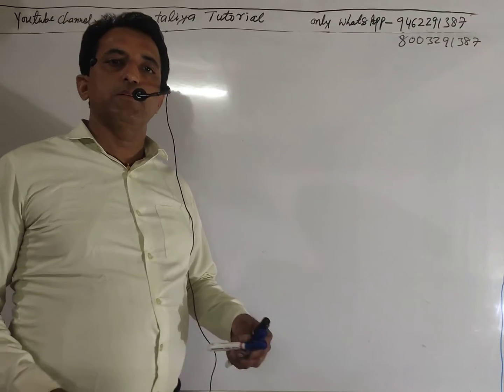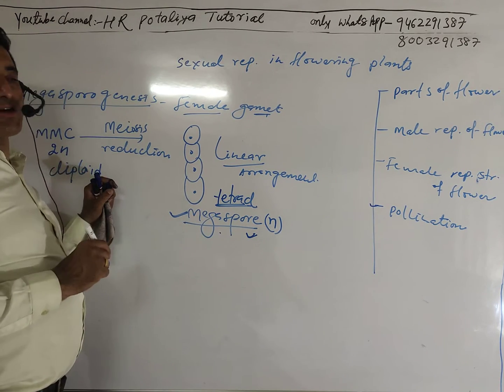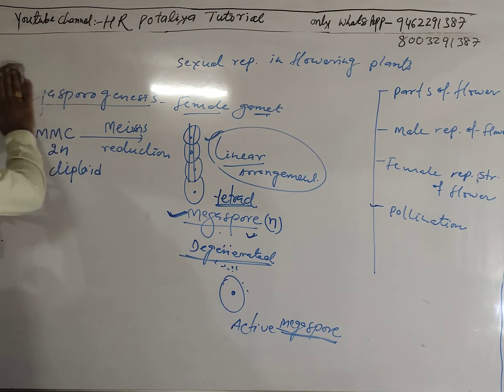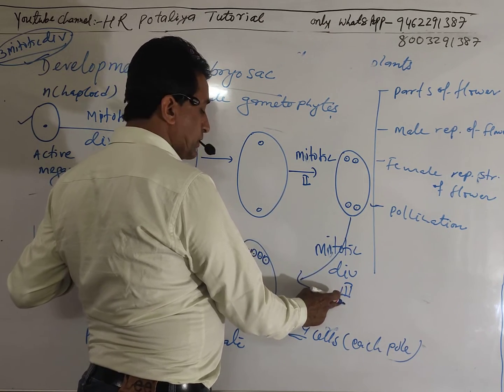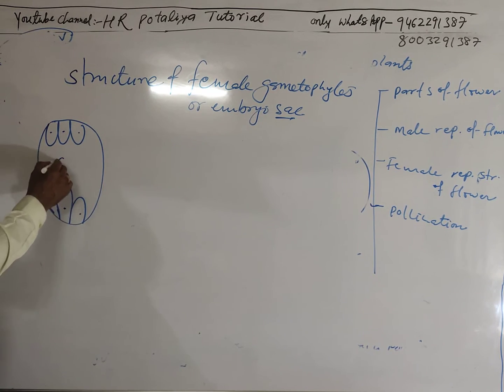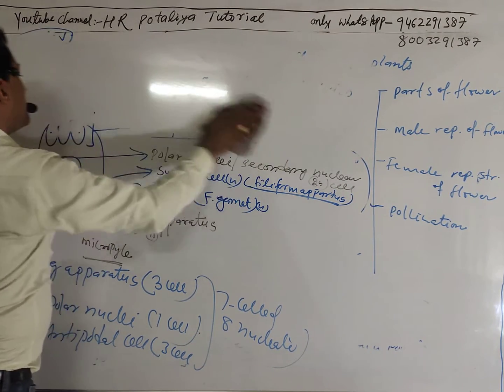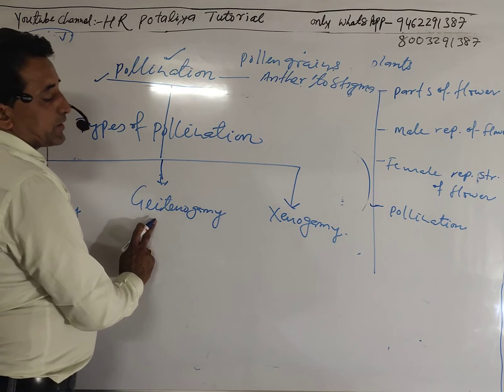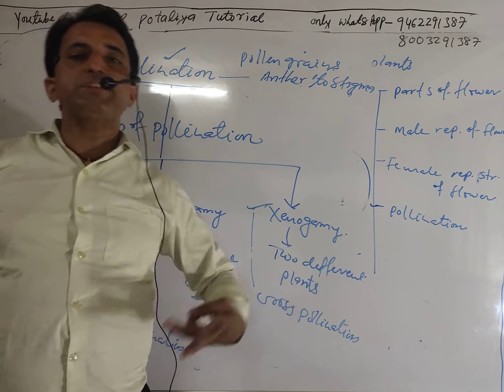Sexual reproduction in flowering plants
Part 3 female gametophyte pollination by Hukmaram PGT Bio KV jalipa cantt barmer